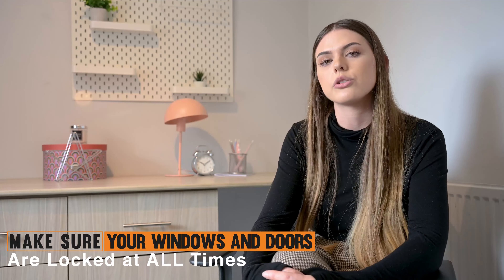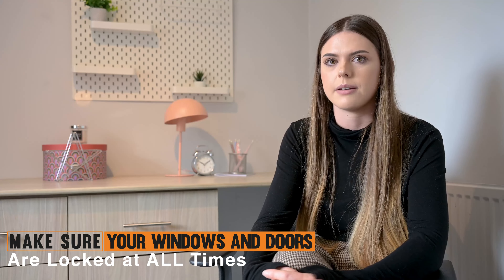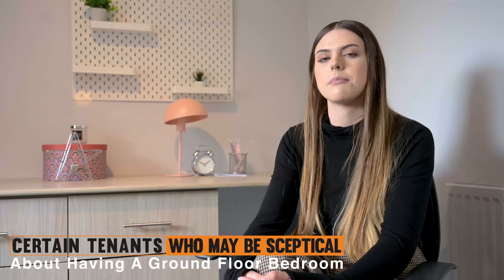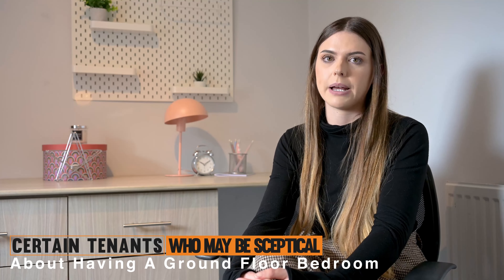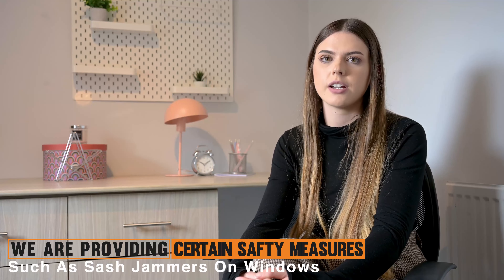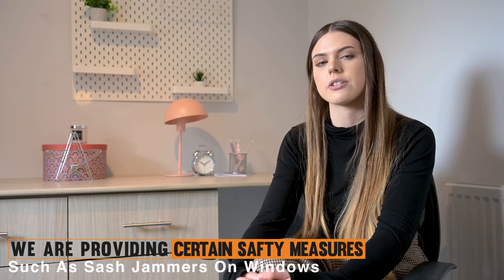FAQs: Keeping your property safe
Tips on how to keep your property safe!